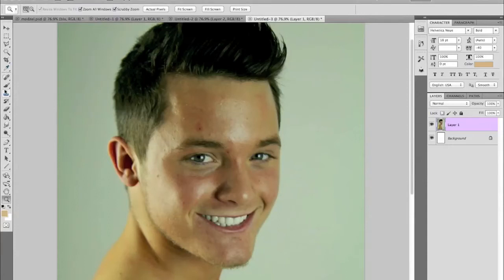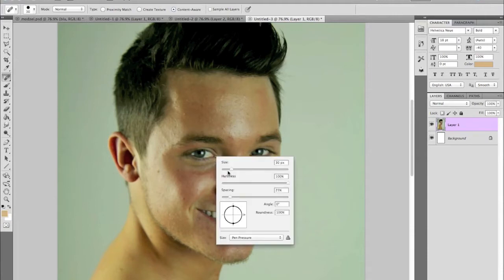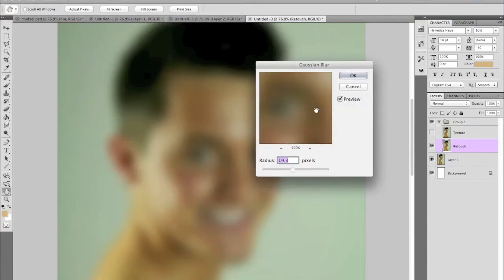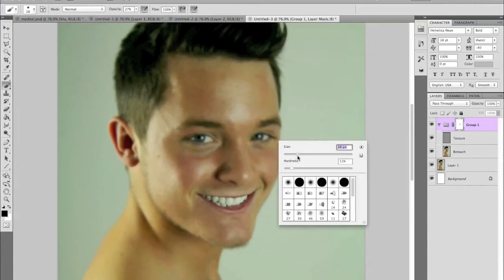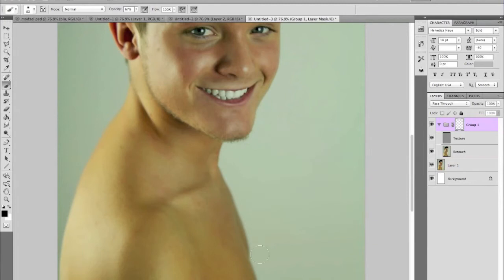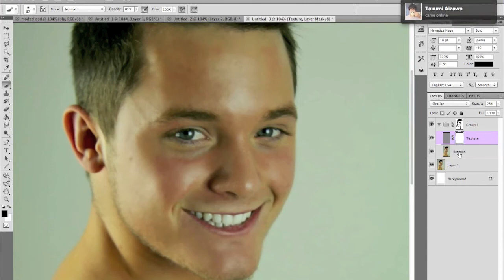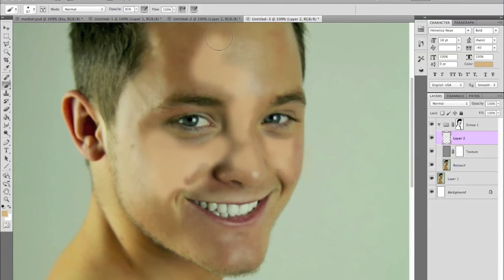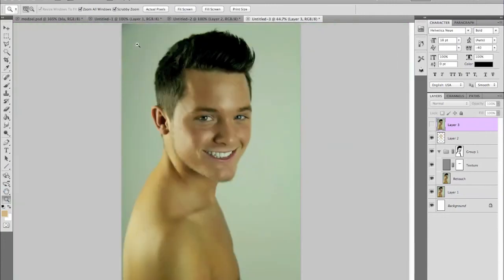Retouching for Guys (High Pass)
Just a simple tutorial on high-pass retouching for guys. The main difference in retouching for guys VS girls is that there is no embellishing. You are not extending eyelashes, increasing eye contrast, or altering any makeup. You're just cleaning up what's there, not adding extra crap.

I could've made it shorter but I wanted to show you guys the full process of what I'm actually doing.